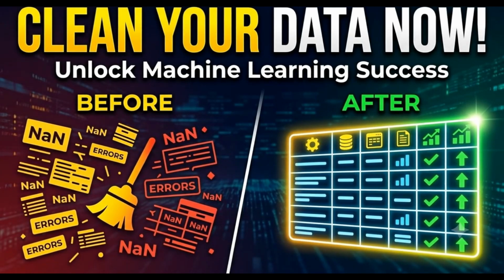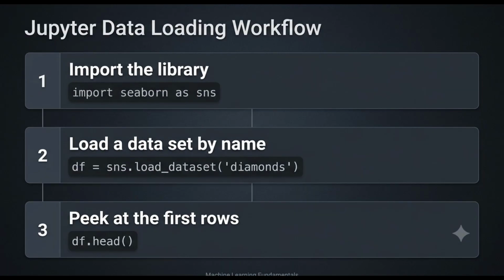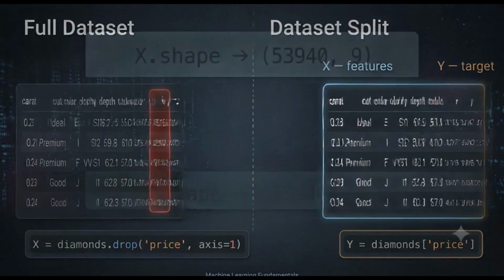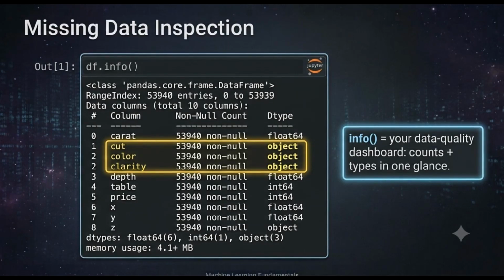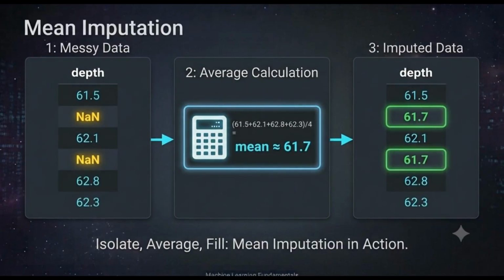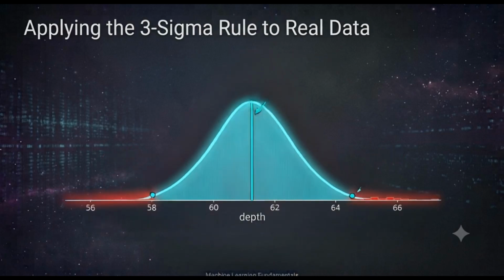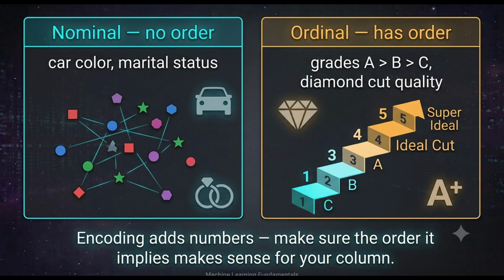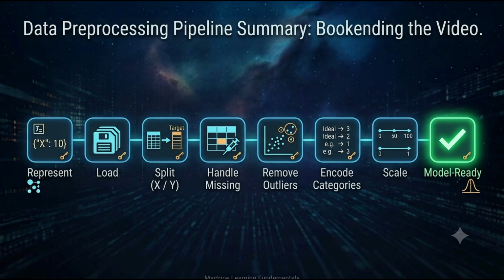Clean Your Data Now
Working With Data — Machine Learning Fundamentals

Every machine learning model starts in the same humble place: a table of numbers. Before any algorithm can learn, someone has to load that data, inspect it, clean it, and shape it into something a model can actually use. That unglamorous work is exactly what separates a model that quietly fails from one that quietly works — and in this video, we do it properly.

Using real datasets (including the classic diamonds set), we walk through the complete data-preparation pipeline step by step: how a model "sees" data, how to load it, how to split it into features and a target, and how to clean and transform it so every feature gets treated fairly. By the end, you'll understand not just the commands, but the reasoning behind every single step.

What you'll learn:

- How machine learning represents data as rows (instances) and columns (features)
- Loading datasets from Seaborn and from your own CSV files with pandas
- Splitting data into a feature matrix (X) and target (Y) — the backbone of supervised learning
- Detecting and filling missing values with mean and regression imputation
- Finding and removing outliers using the 3-sigma rule
- Converting categories into numbers with label encoding (nominal vs. ordinal data)
- Scaling features fairly with normalization (min-max) and standardization (Z-score)

Chapters:

- Cold Open
- How Machine Learning Sees Data
- Loading Your First Data Set
- Splitting Into Features and Target
- Loading Your Own Data From a CSV
- Why We Preprocess — Missing Values
- Mean Imputation, Step by Step
- Finding Outliers With the 3-Sigma Rule
- Turning Words Into Numbers — Label Encoding
- Putting Features on a Level Playing Field — Scaling
- Summary & Outro

Clean, well-prepared data makes every model you build on top of it better. In the next video, we'll take this model-ready data and finally start training.

Resources & Tools